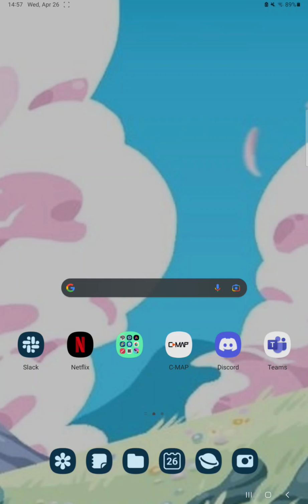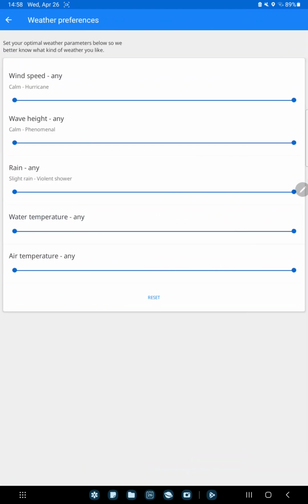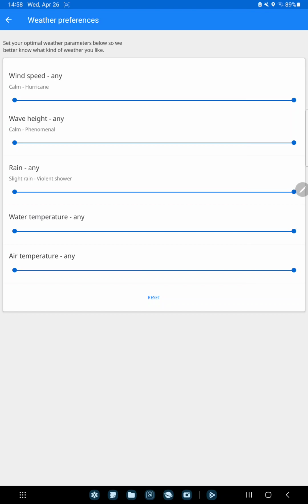How to set the wind speed preferences on C-MAP?